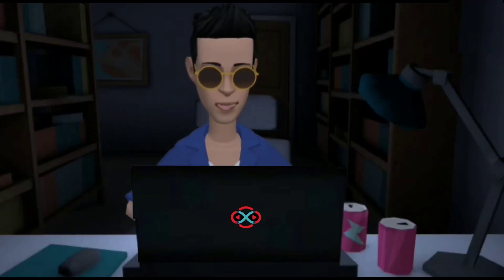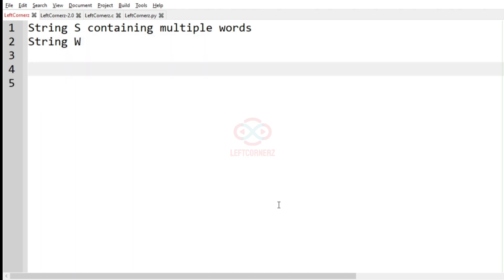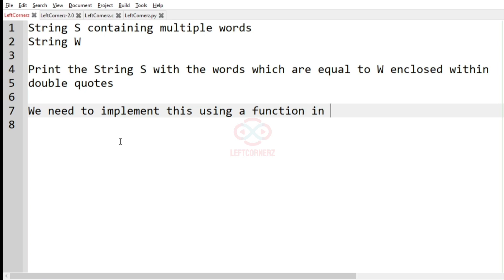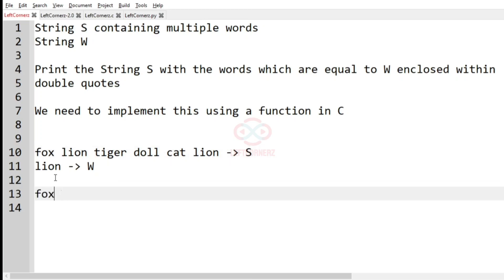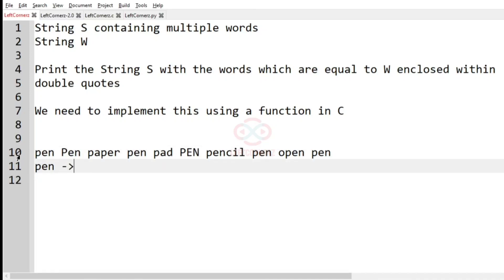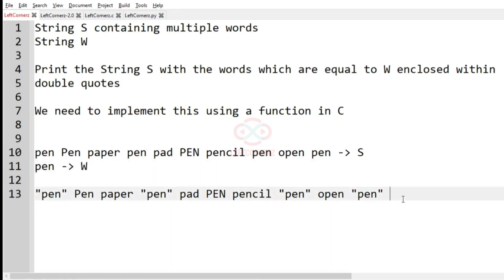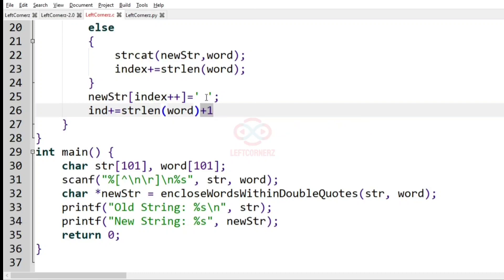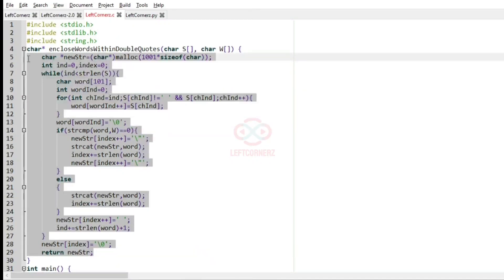skillrack daily challenge logic and explanation-function-enclose words in quotes(29-03-21)[id-12698]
Video By:
Karthik B
Tharunkumar K